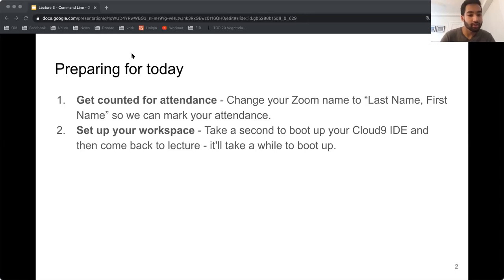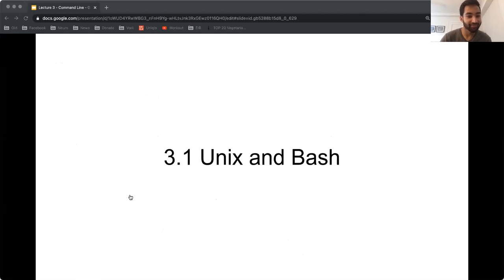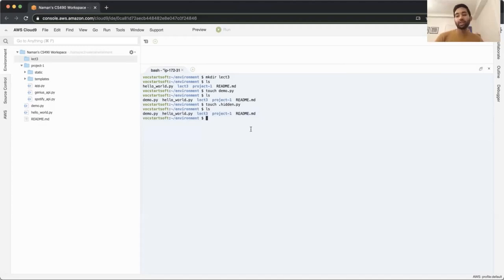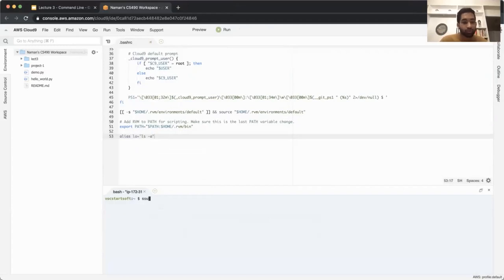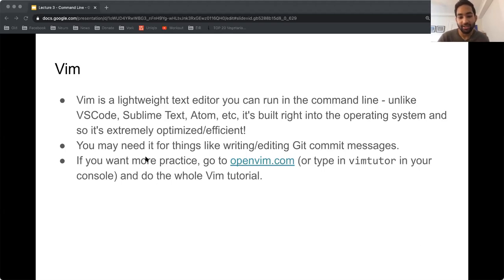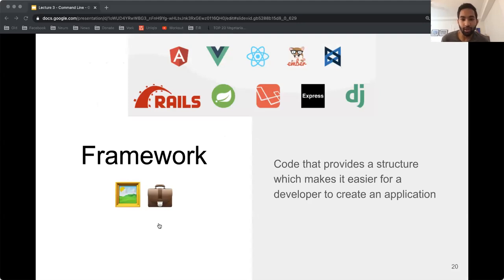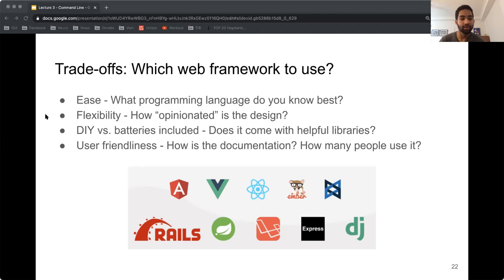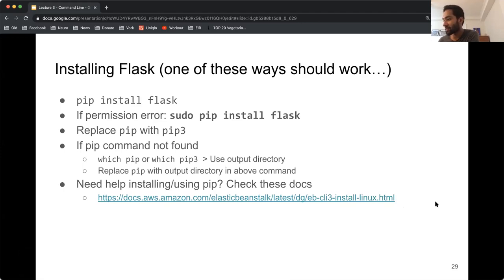CS490 Lecture 3 - Command Line + Flask Intro